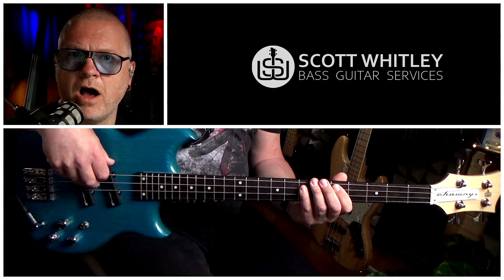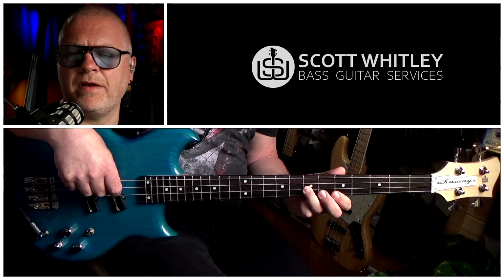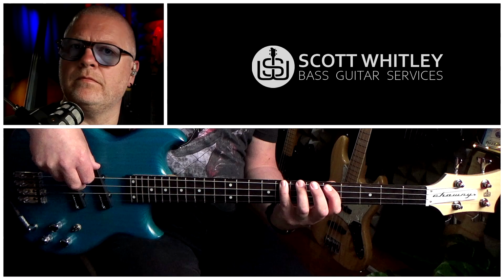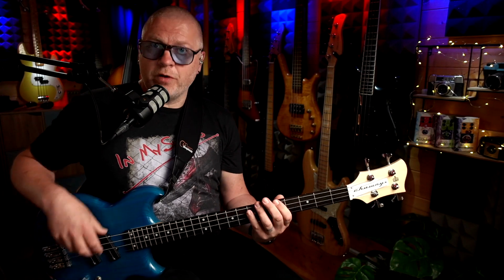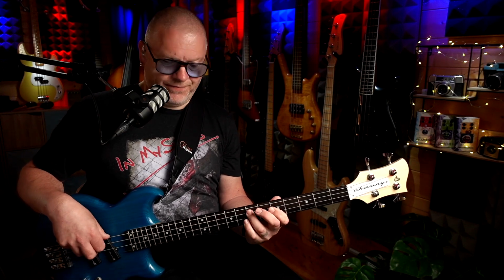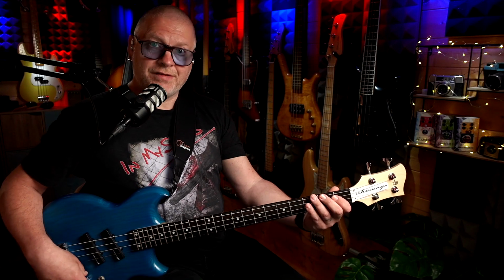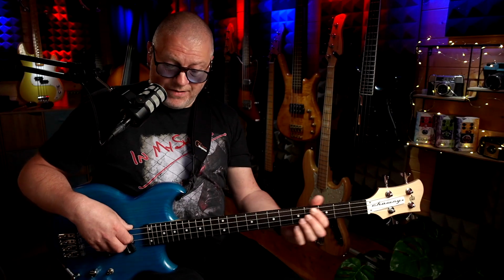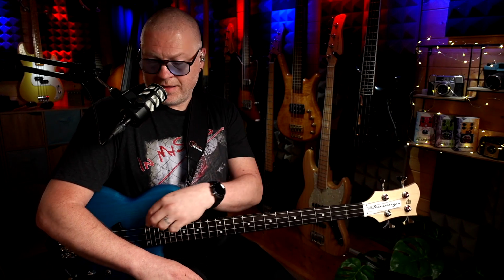How to Piccolo Bass - Episode 2: Tone & Improvisation Lesson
How to Piccolo Bass in this mini video series.  Piccolo bass was made famous by bass virtuoso, Stanley Clarke back in the 70's .  In this video series you'll learn all about the instrument - from how it sounds, to how to set up and play your bass as a Piccolo.  Episode 2 looks at getting a great tone and improvising.

BASS STRINGS:
Rotosound Funkmaster Strings (used on my long scale basses)

GHS Medium Gauge Strings fitted on my SWB-1 Basses:
BASS PICKS/PLECTRUMS:
Fred Kelly Poly Flat Picks Light (My all time favourite picks):

Jim Dunlop Nylon 1mm:
AUDIO INTERFACES:
Focusrite Scarlett Solo 3rd Gen Audio Interface:

Tascam Mixcast 4 - Podcast Station:
MIDI CONTROLLERS:
AKAI Professional MPK Mini MK3 Midi Controller:
CAMERAS:
Sony ZV-1 Camera (our main cameras):

Sony ZV-e10 Interchangeable Lens Camera (used for my 2nd angle & B-roll):

Sony RX100 VII Camera (used for the zoomed in shots of my bass):

Sony RX100 IV Camera (used for overhead desk shots):

Sony HDR-CX240 Camcorder (Rear Wide Angle Shots):

Sony HDR-CX405 Camcorder (Rear Overhead Shots):
LIGHTING:
Falcon Eyes RX-18TD Flexible Led Video Light:

Neewer Bi-color 480 LED Panels:
CAMERA SWITCHERS:
ATEM Mini Extreme ISO Camera Switcher/Streamer/Recorder:
OTHER EQUIPMENT/TECH :
Elgato Stream Deck MK.2: